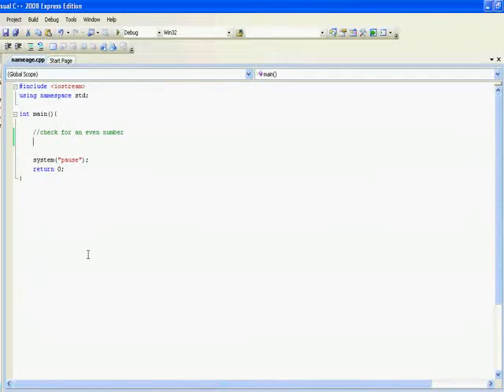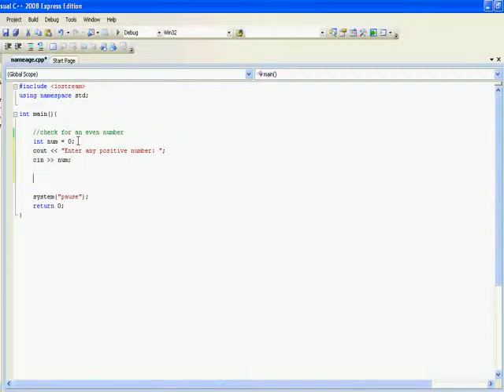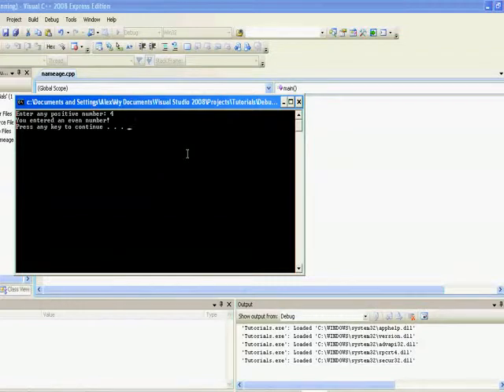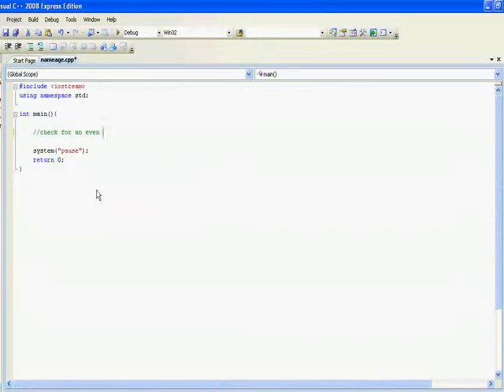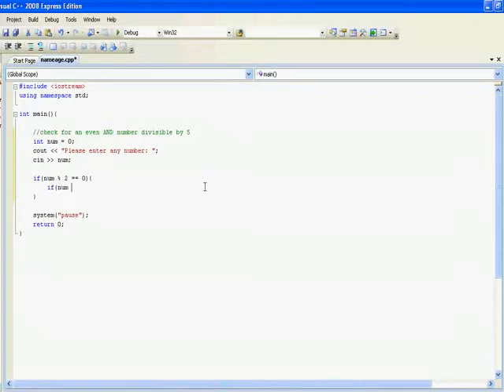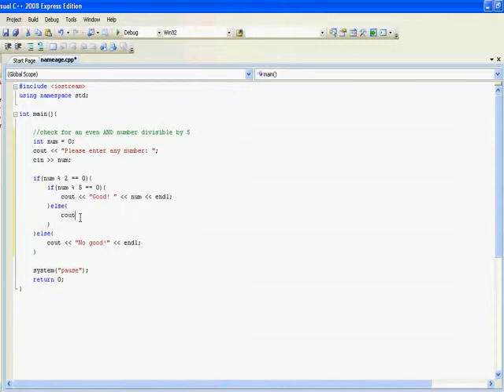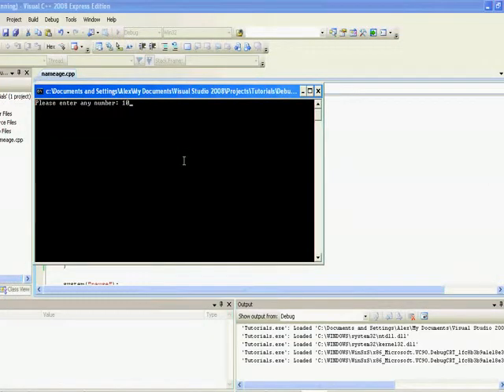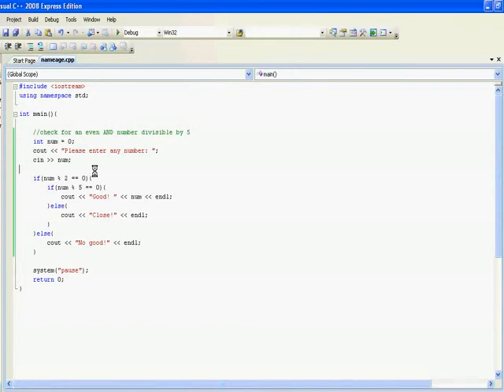C++ Tutorial 4 pt. 2: Decision Making with if statements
This video tutorial for C++ is brought to you and Alex Maureau and is the first of many video tutorials for this language.

The tutorial continues your understanding and knowledge of decision making in a C++ program with some examples.

Sign up for a free account at the site and start earning those rewards points today to climb that leader board!